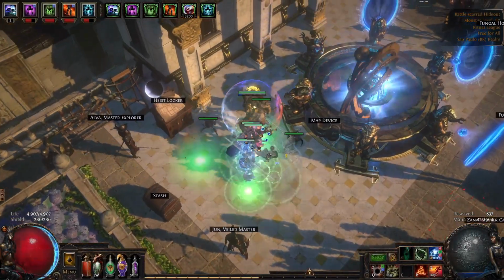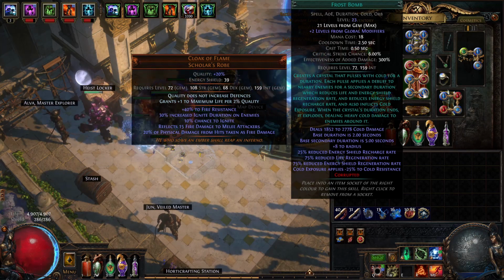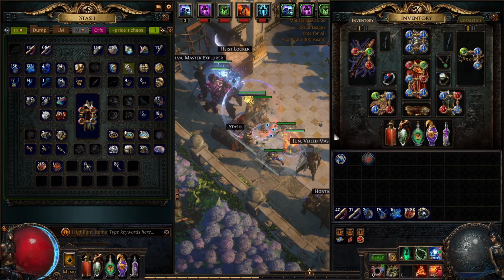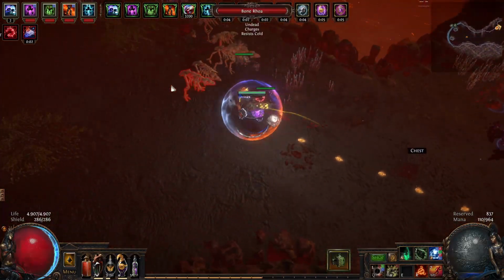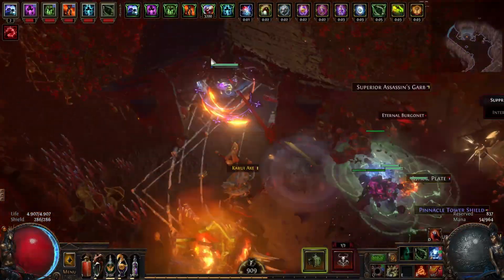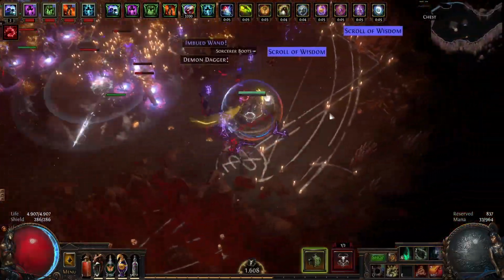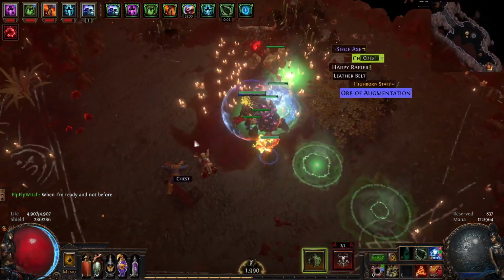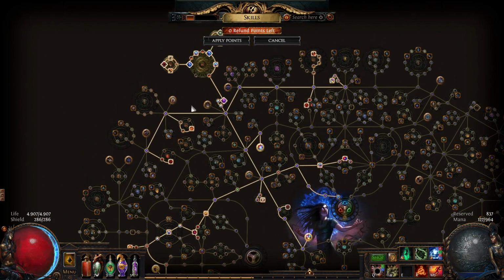[3.13] Frost Bomb Ignite Elementalist - "Decent" even in a low budget